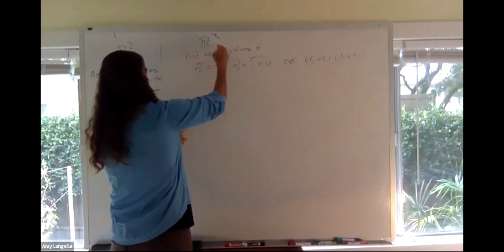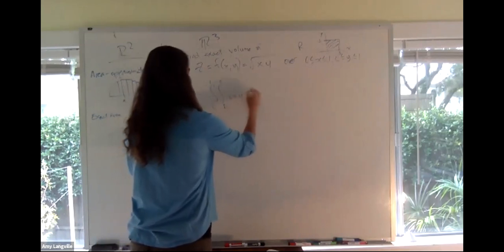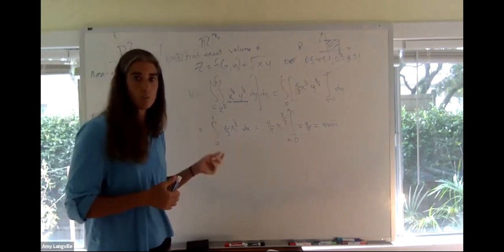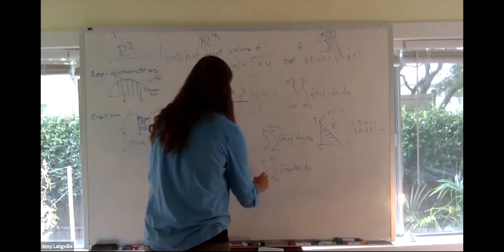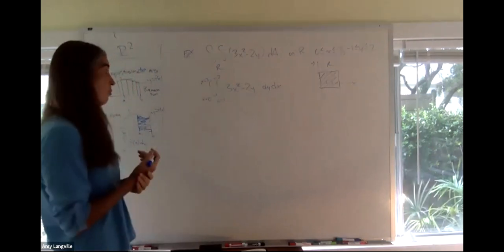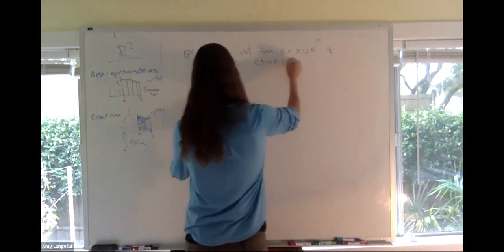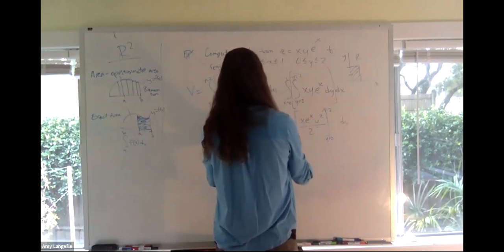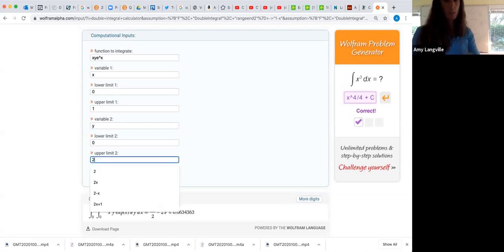Module 4. Video 3: Exact Volume (30min)